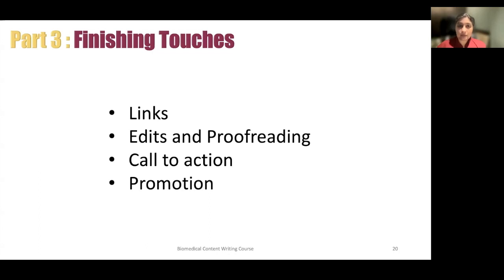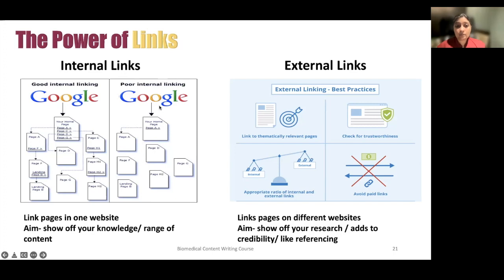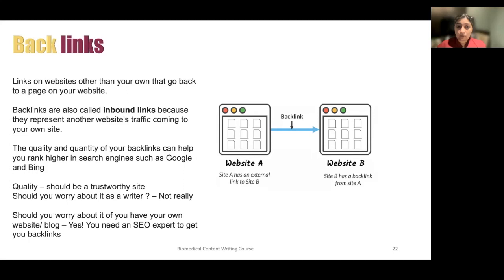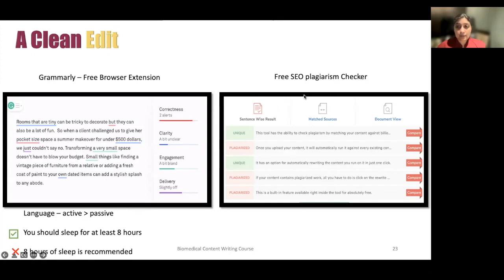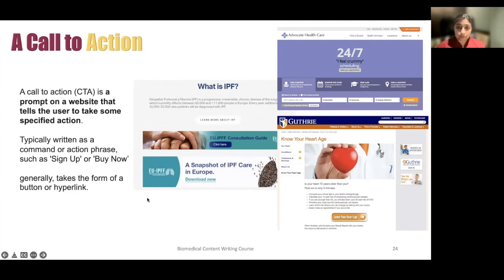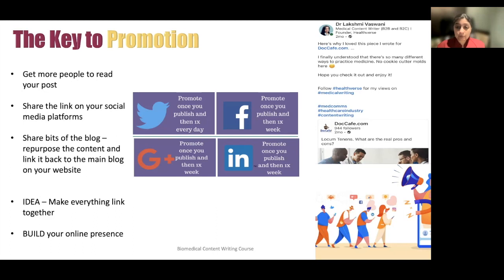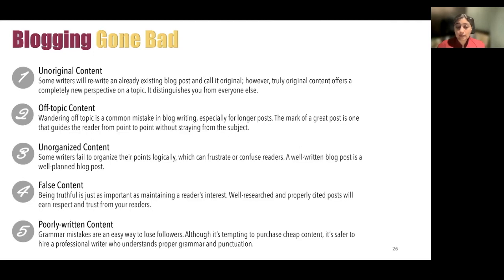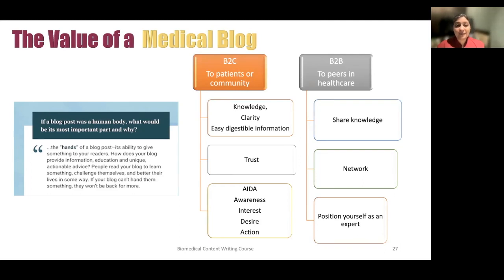Medical Blogging (Part -3)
Dr. Lakshmi Vaswani